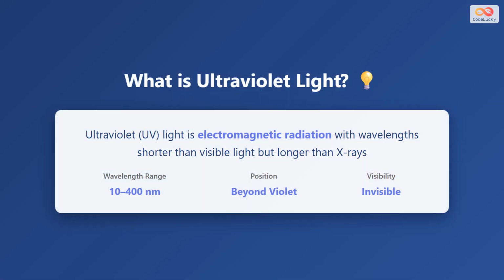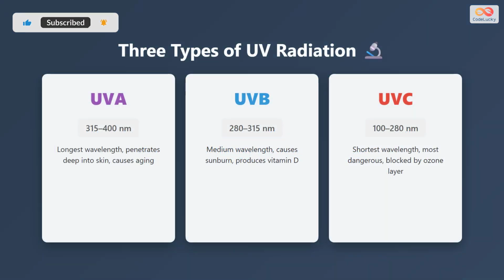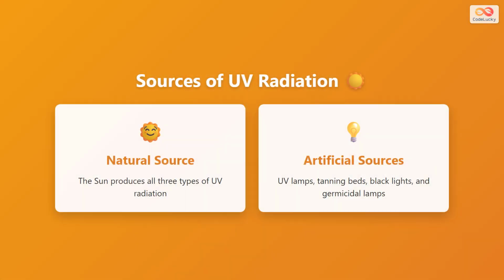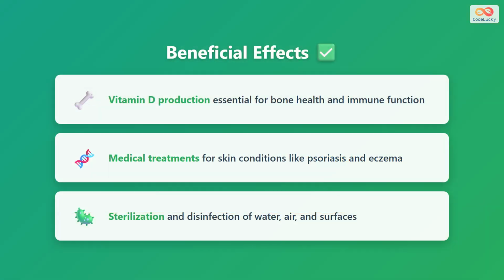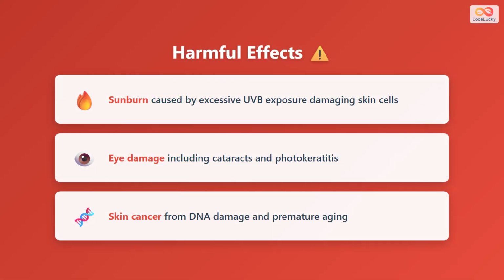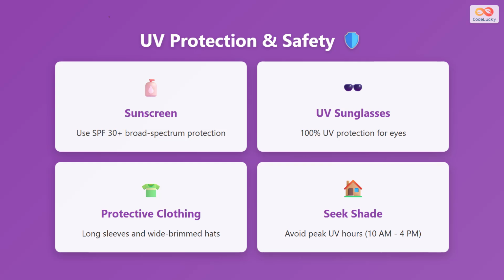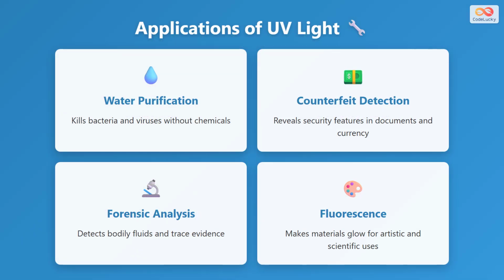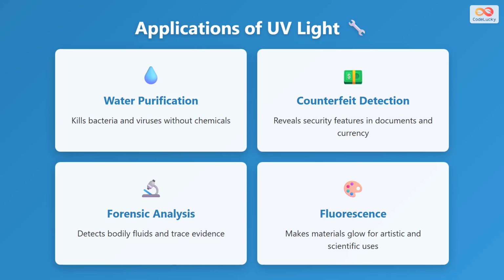Ultraviolet Light Explained: UV Radiation, Effects & Protection | Light & Optics Series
🌊 Discover the invisible world of Ultraviolet (UV) Light in this comprehensive educational video!

Learn everything about UV radiation, from its basic properties to its effects on human health. This video explores the three types of UV radiation (UVA, UVB, and UVC), their wavelengths, and how they interact with our environment.

✨ What You'll Learn:
🔬 What ultraviolet light is and where it fits in the electromagnetic spectrum
📊 The three types of UV radiation and their unique characteristics
☀️ Natural and artificial sources of UV light
✅ Beneficial effects including vitamin D production and sterilization
⚠️ Harmful effects like sunburn, eye damage, and skin cancer
🛡️ Essential UV protection methods and safety tips
🔧 Practical applications in water purification, forensics, and more

Whether you're a student, educator, or simply curious about the science of light, this video provides clear, beginner-friendly explanations of UV radiation and its impact on our daily lives.

Perfect for students studying physics, optics, or health sciences. Understanding UV light is crucial for protecting yourself and appreciating the invisible forces that shape our world.

Chapters:
00:00 - Ultraviolet Light: Beyond Violet
00:29 - What is Ultraviolet Light?
01:10 - Three Types of UV Radiation
01:55 - Sources of UV Radiation
02:35 - Beneficial Effects
03:26 - Harmful Effects
04:12 - UV Protection & Safety
04:54 - Applications of UV Light
05:52 - Outro